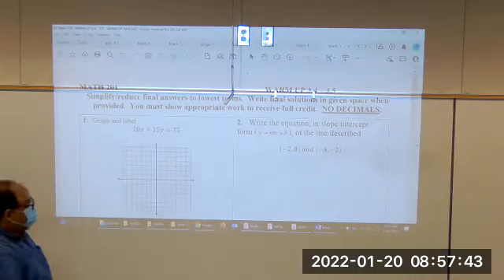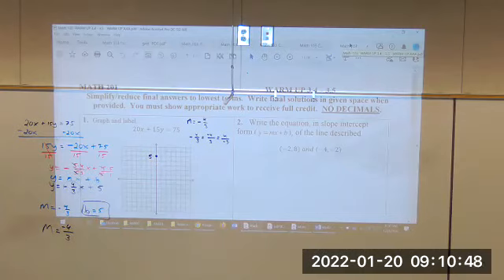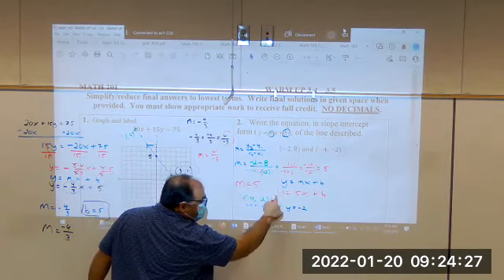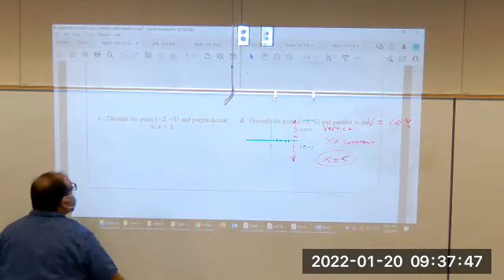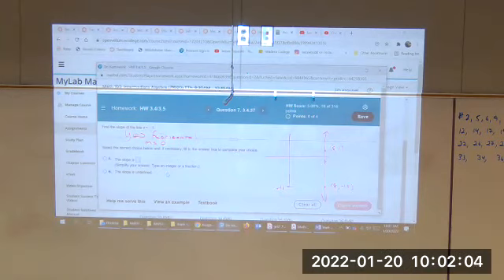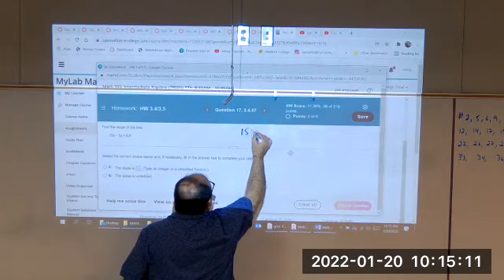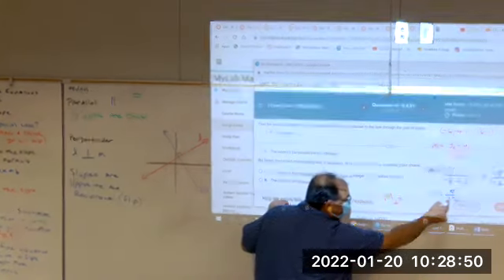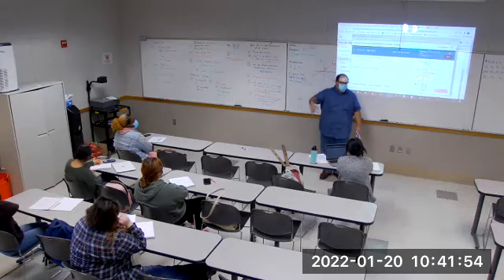1.20.22 Math 103 TTh